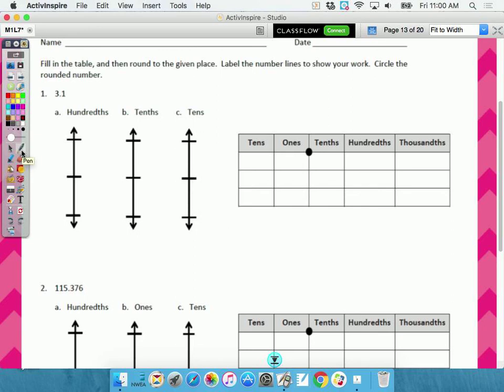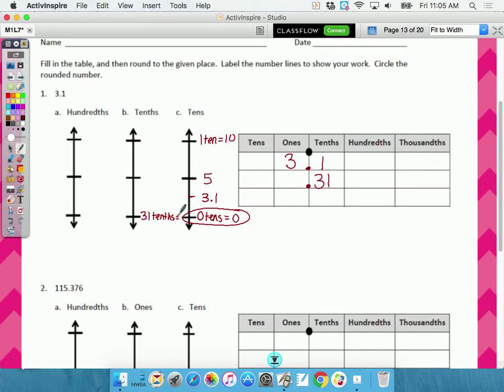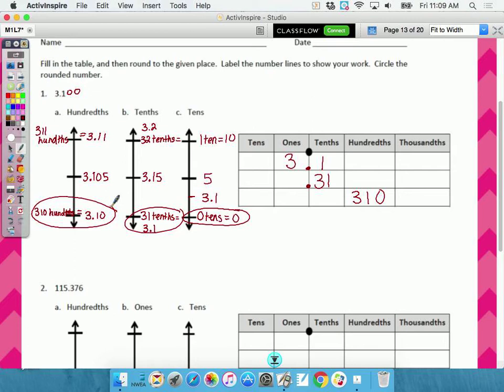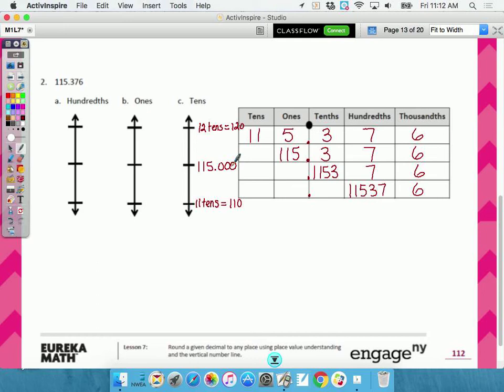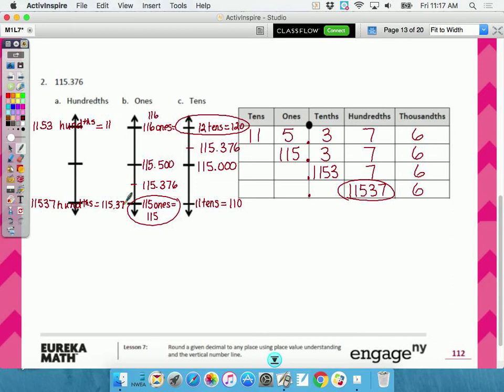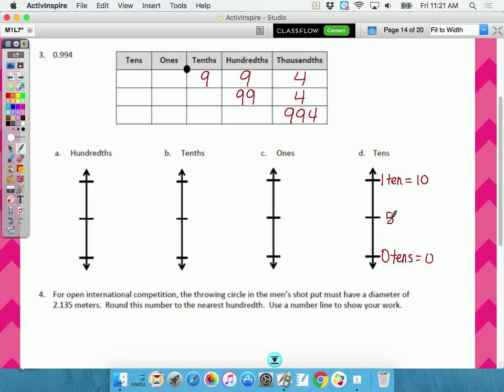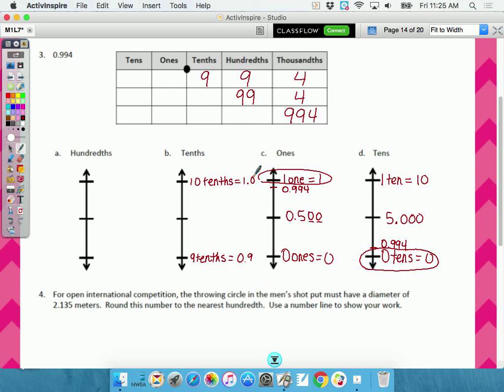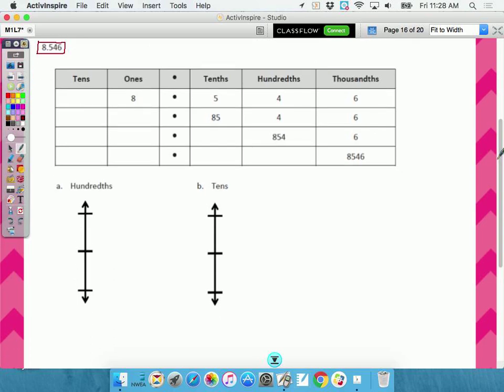M1L7 Problem Set and Exit Ticket